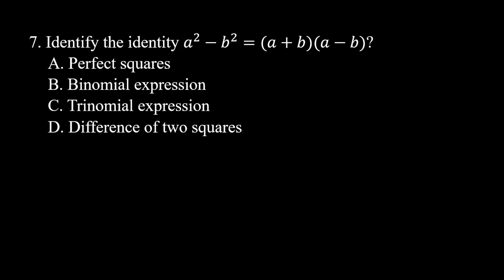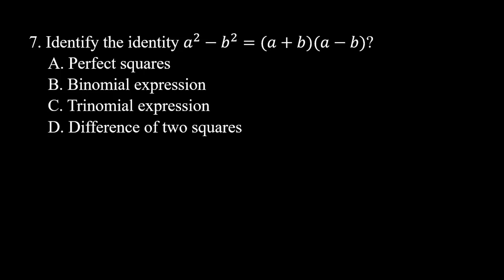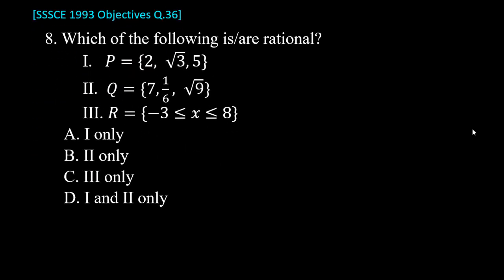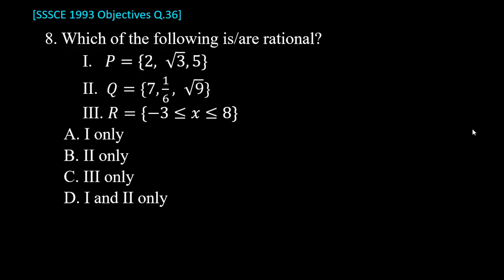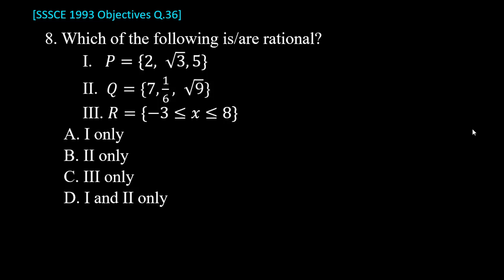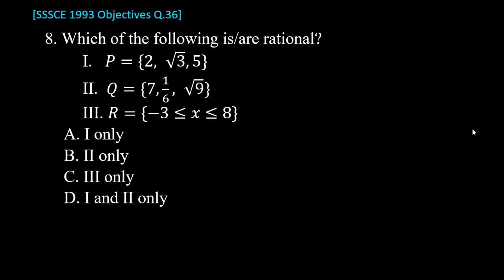Q.7 & 8: Question 8 is SSSCE 1993 ( now WASSCE), Question 36 on your knowledge on Rational numbers.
Get ready to put your math skills to the test! In this video, we'll tackle Questions 7 and 8, with a special focus on Question 8 from the 1993 SSSCE exam (now WASSCE). This question requires you to apply your knowledge of rational numbers, specifically Question 36.

Join me as we break down the problems step by step, using logical reasoning and mathematical concepts to arrive at the solutions. This video is perfect for students preparing for their WASSCE exams, as well as anyone looking to improve their math skills and knowledge of rational numbers.

premaths
yaymath
sybermath